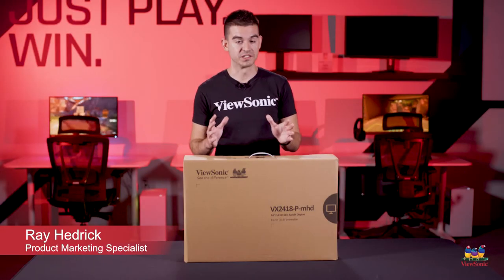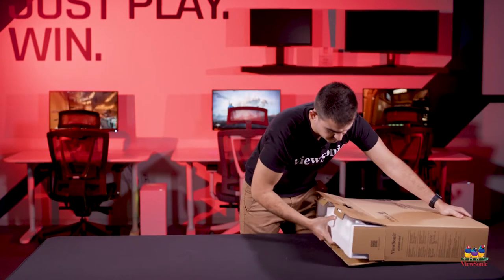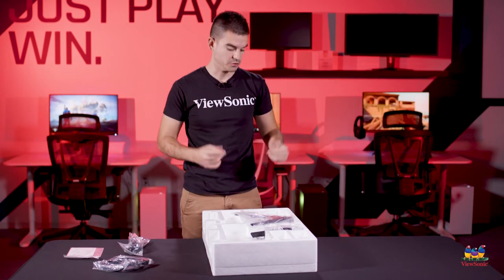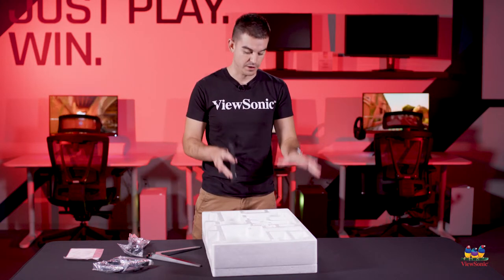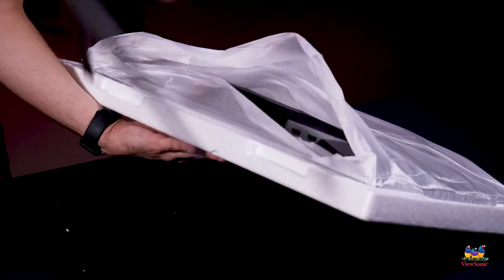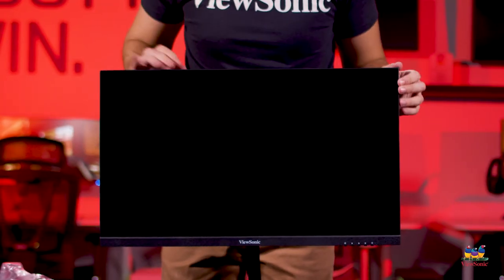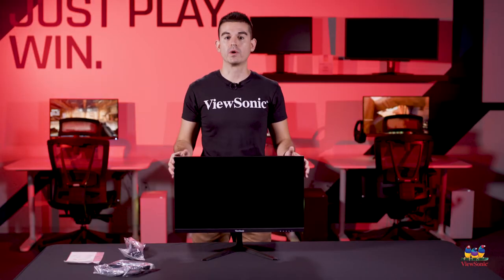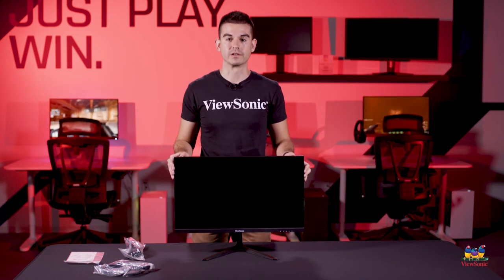Unboxing the VX2418-P-mhd 24” Full HD LED Backlit Display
The ViewSonic VX2418-P-MHD is a 24” Full HD price-performance gaming monitor. While it is one of the most affordable gaming monitors in our lineup, it does not lack in features and performance. Its sleek frameless design provides a seamless viewing experience for multi-monitor gaming setups, while a high 165Hz refresh rate, 1ms (MPRT) response time and adaptive sync technology virtually eliminates screen tearing and stuttering for a fluid gaming experience. Watch the unboxing video to learn more.